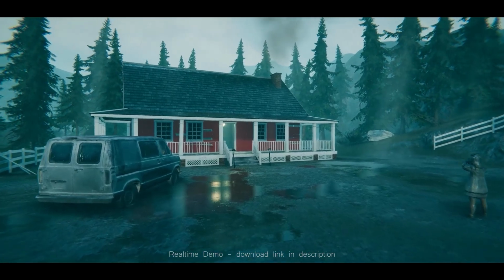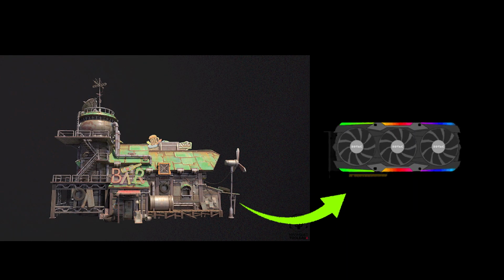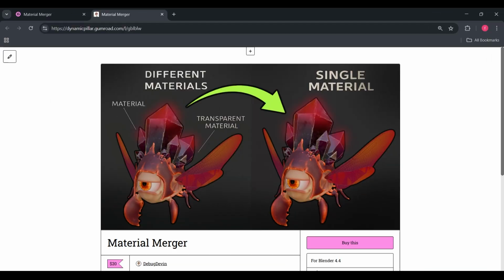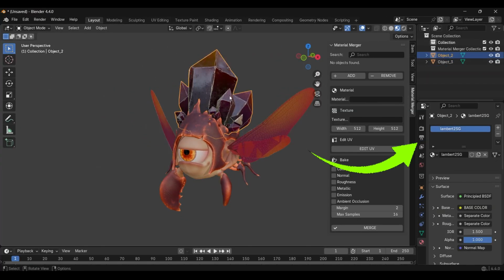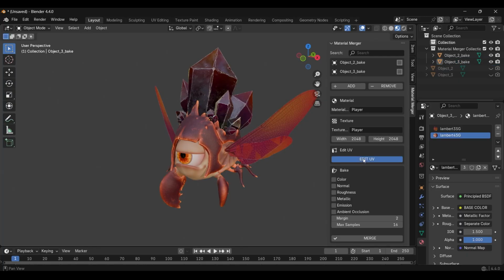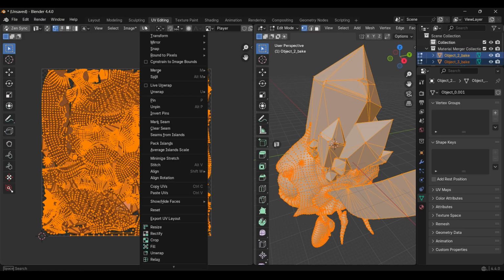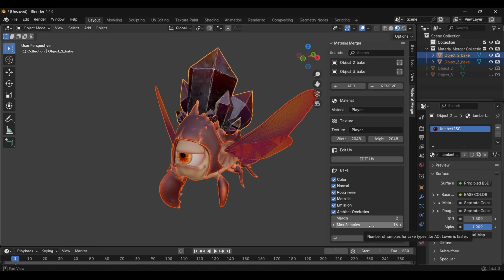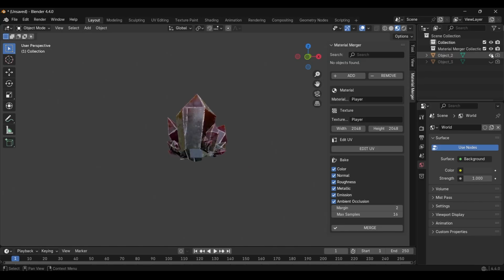STOP Lag! Optimize Game Performance with this Blender Material Merger Addon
Are slow frame rates and FPS drops ruining your game development? Learn how to dramatically improve performance by reducing draw calls! This video introduces a new Blender add-on that automatically merges all your materials and textures into one, saving you time and keeping your scenes lightweight for Unity, Unreal, and more. See a live demo and discover how to optimize your game assets with just a few clicks!